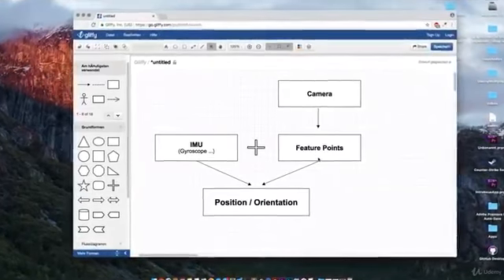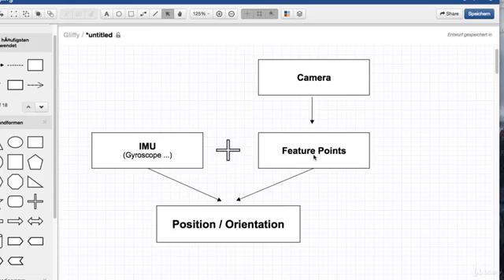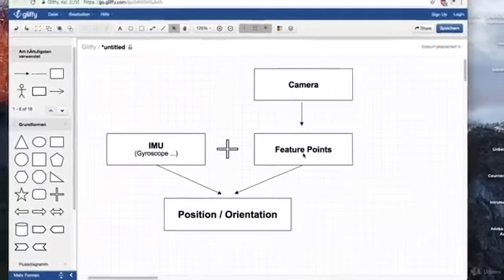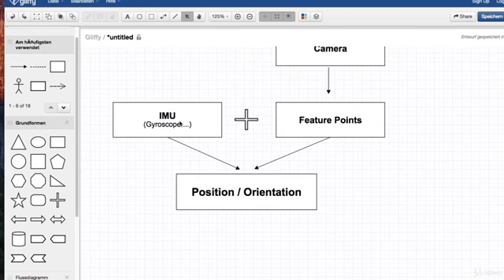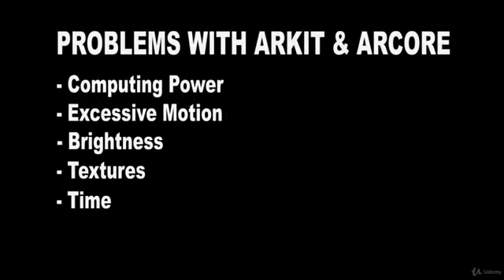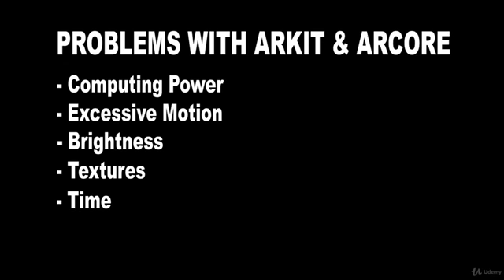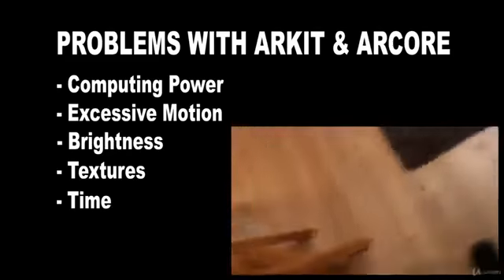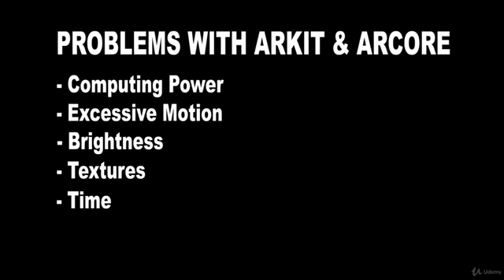ARKit ARCore in Theory & Problems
Complete ARCore & ARKit Gaming Developer - Augmented Reality
Creating Multiplayer Games in Augmented Reality for ARCore & ARKit - Tutorial Mobile Development IOS & Android UNITY3D